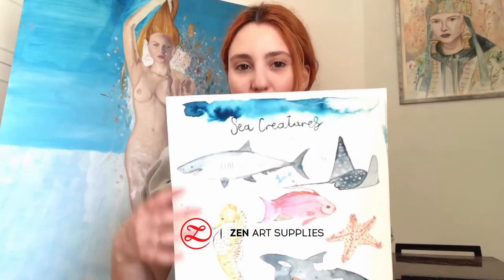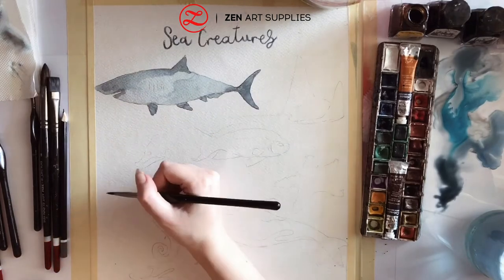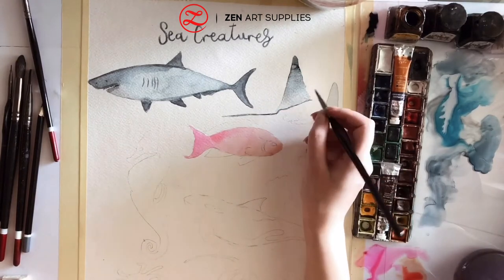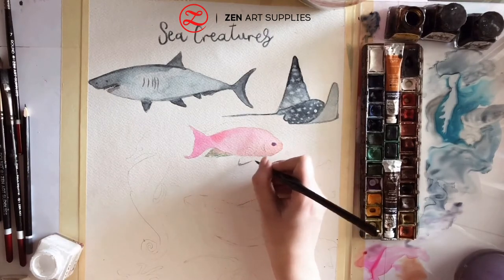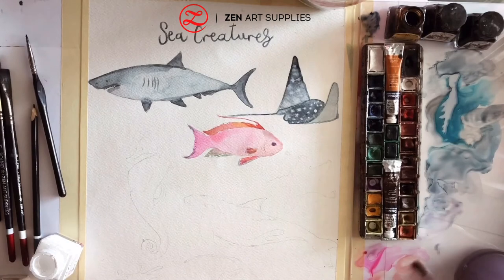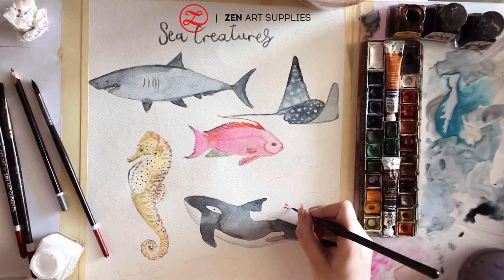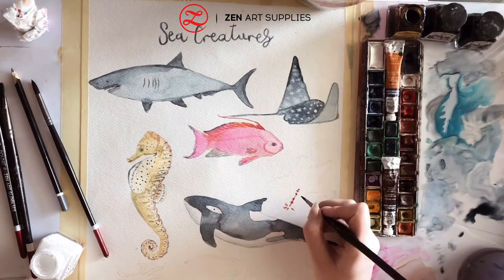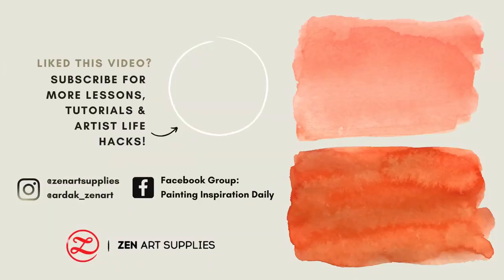HOW TO PAINT WATERCOLOR SEA CREATURES | Sea Life Painting Tutorial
HOW TO PAINT WATERCOLOR SEA CREATURES | Sea Life Painting Tutorial // It's sea life painting watercolor tutorial step by step at ZenART Supplies! Learn to paint deep sea creatures with watercolor with ease. These great tips will help you understand how to paint your favourite watercolour sea creatures and make them look so beautifully unique.

Grab your watercolour brushes and let's get started! 👇👇👇

💚 Level: Beginner
💧 Medium: Watercolour
🎥 Series: How To

In this video, Theodora at ZenART Supplies will show you how to realise some gorgeous sea creatures in watercolour. HOW TO PAINT WATERCOLOR SEA CREATURES | ZenART Supplies: In this video, you will learn how to paint sea creatures in watercolors. Specifically, learn how to paint sea with watercolor. This is a great sea creatures watercolor tutorial. If you are looking for watercolor painting, sea creatures watercolor painting, watercolor sea painting tutorial for beginners, then definitely watch this video. You will also find what watercolor materials for beginners are needed to create in order to follow along this watercolour sea painting tutorial. So, learn how to paint with watercolors, starting with this deep sea creatures watercolor tutorial.

💡 Would you like to learn how to watercolor? At ZenART supplies, we have created a great step by step Autumn Wreath Watercolour Guide which you can download for FREE and create easily beautiful art.

We hope you enjoyed this video and that you learned something new!